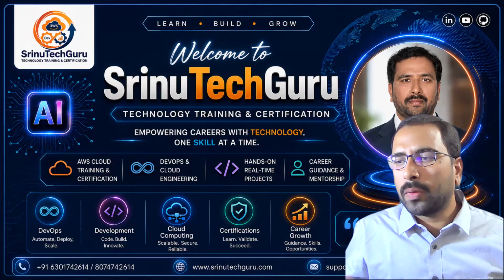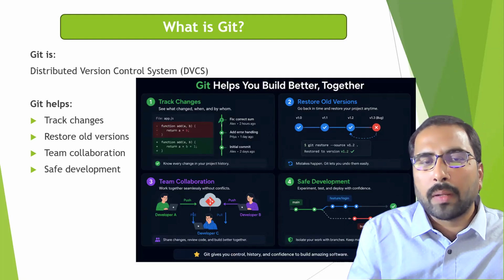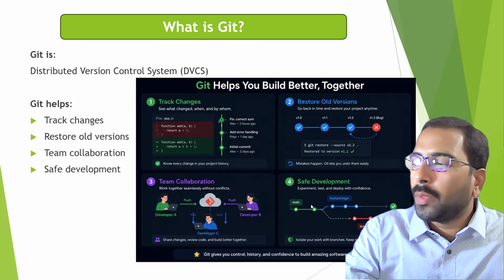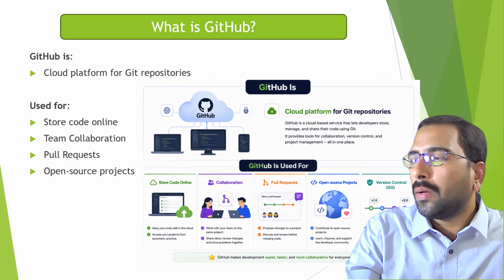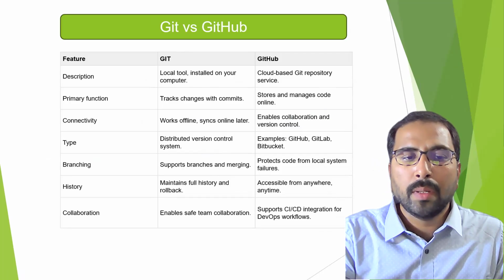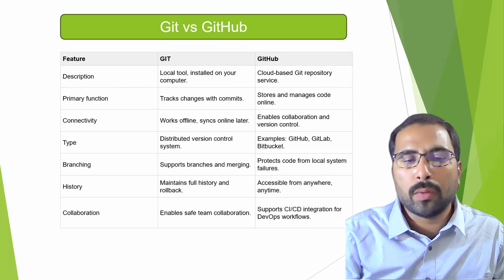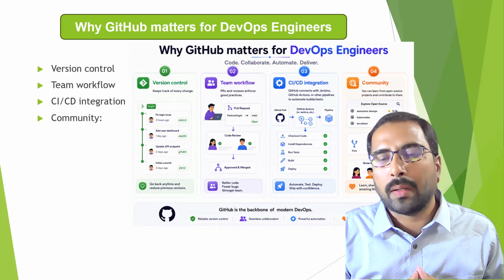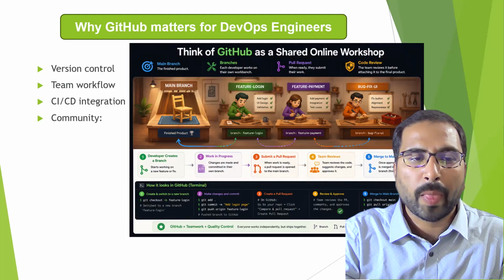Git & GitHub Full Course for Beginners 2026 Part 1 Introduction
Welcome to Part-1 of the complete Git & GitHub beginner series.
In this video, you will learn the fundamentals of Git and GitHub with simple explanations and real-time examples.

This video is perfect for:

DevOps Beginners
Developers
Students
Freshers
AWS & Cloud Learners
Software Engineers

By the end of this video, you will clearly understand how Git and GitHub work in real-world software projects.

🔥 Upcoming Videos:

Git Architecture
Git Installation
Git Commands
GitHub Repository
Branching & Merging
Pull Requests
DevOps Projects